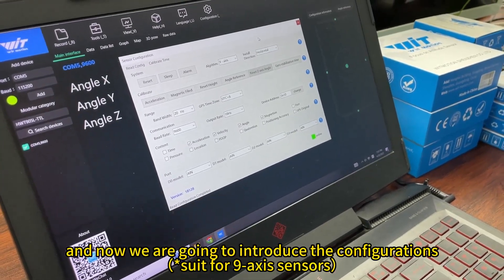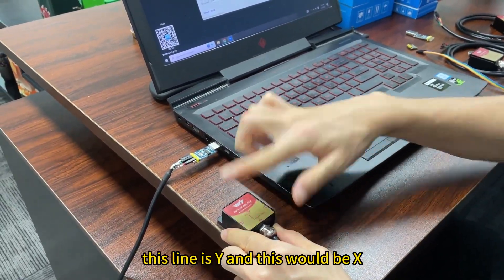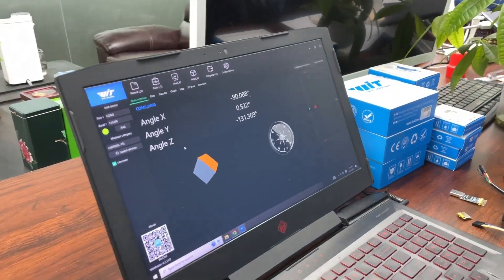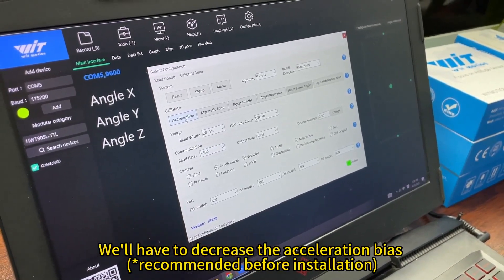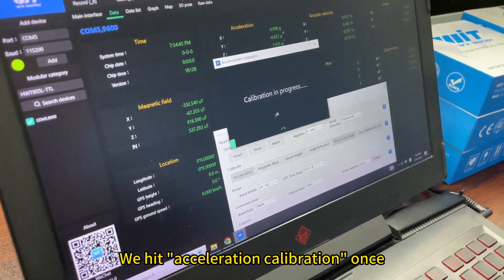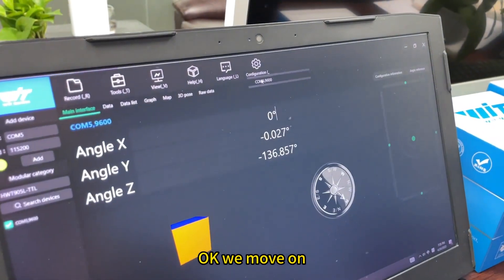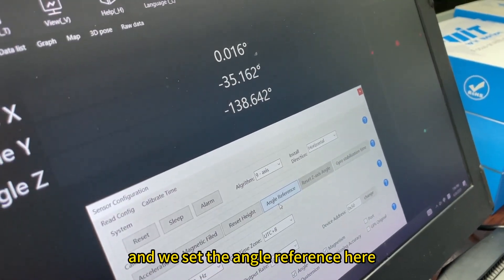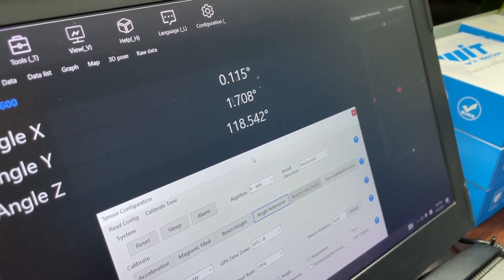4. How to configure HWT905/SINDT/HWT901B/WT901C(TTL/RS232 interface) sensor using Witmotion Software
Video content:
Configuration demo including installation direction + accelerometer calibration + angle reference
This configuration video works for Witmotion TTL/RS232 sensors with the casing, including SINDT-TTL/232, HWT901B-TTL/232, HWT905-TTL/232, HWT605-TTL/232, WT901C-TTL/232, and more.
*For connection videos or more tutorial videos, pls visit the corresponding model's playlist on our Channel.